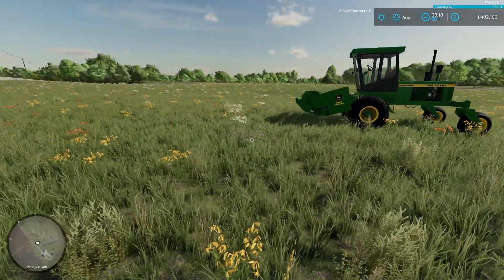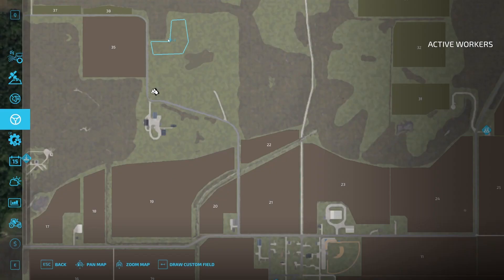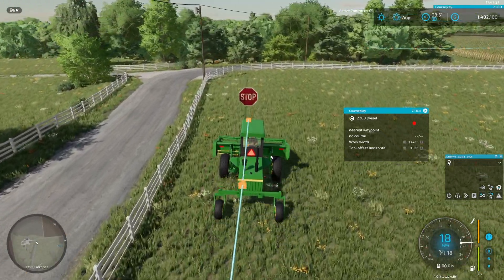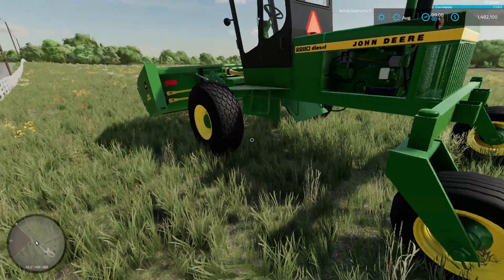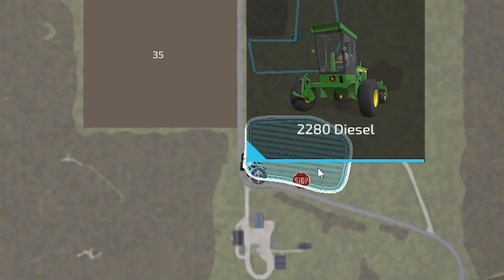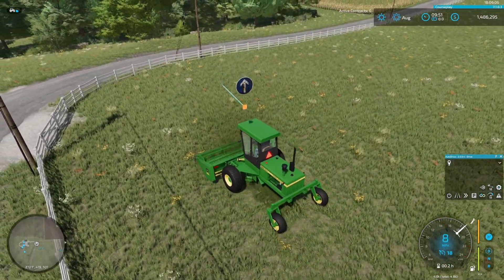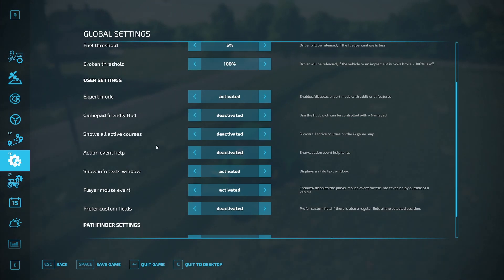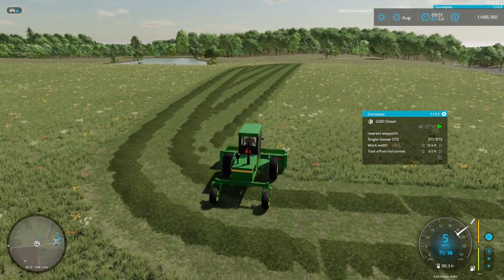Getting Started with Courseplay FS22 - Intro tutorial, defining and mowing a custom field.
Are you feeling a little nervous, overwhelmed or confused by Courseplay in FS22 or just reluctant to test the water? This short guide is intended to get you going. We walk through the basic capabilities from designing a custom field, editing it, then generating a course and executing it. Along the way we touch on many of the settings and the help menu.

Mods used:
Courseplay - by Courseplay.devTeam